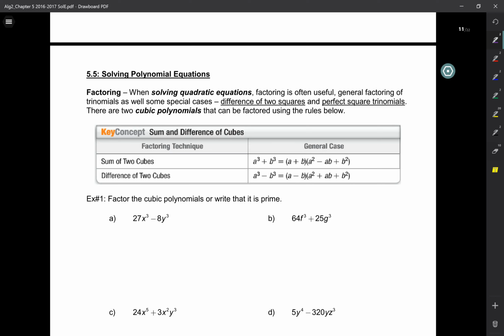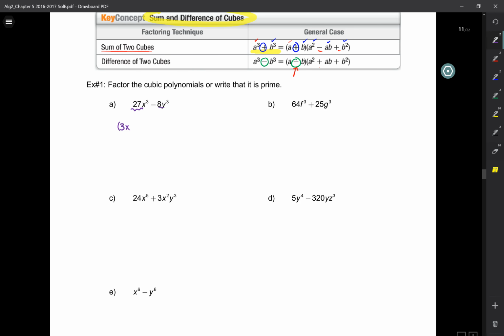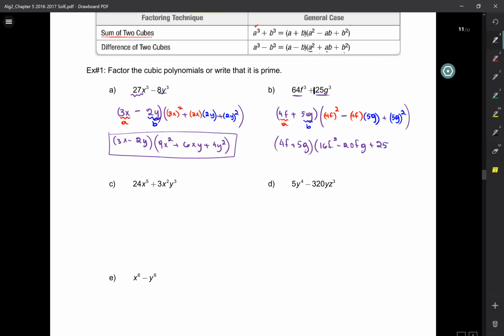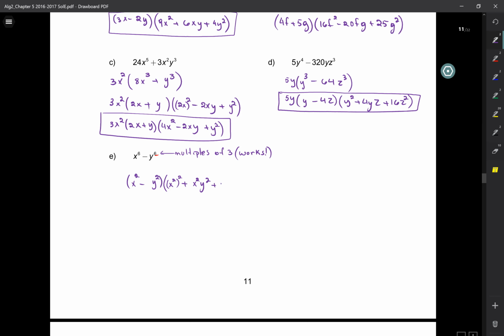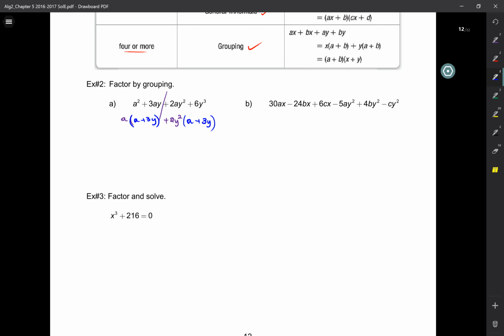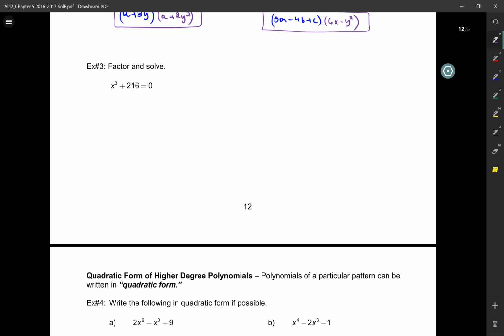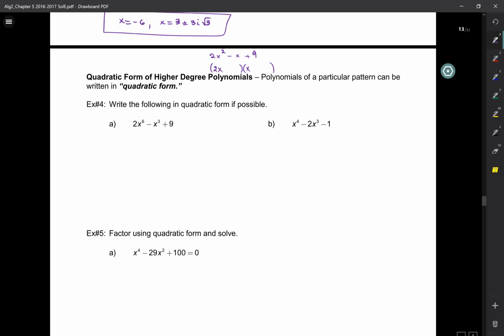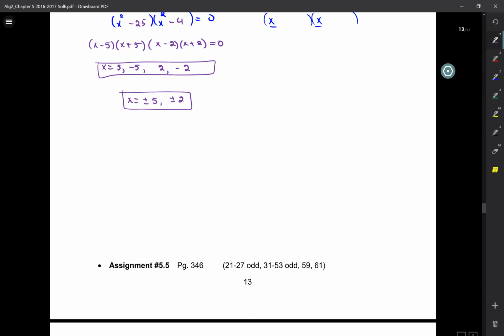Alg2 5 5